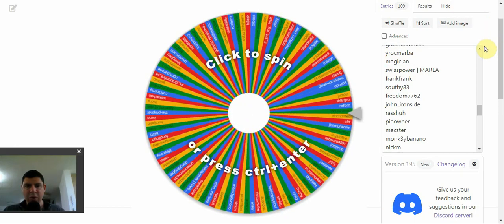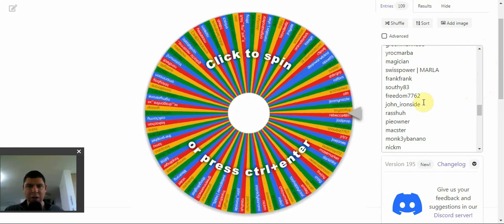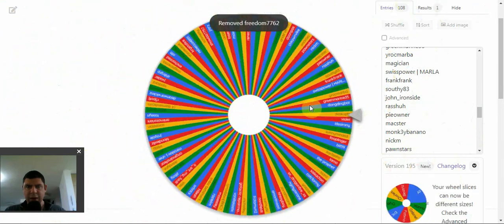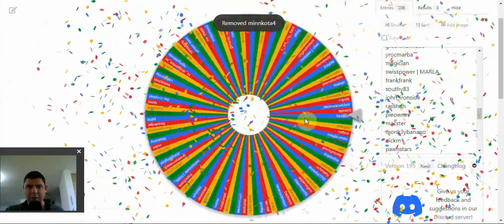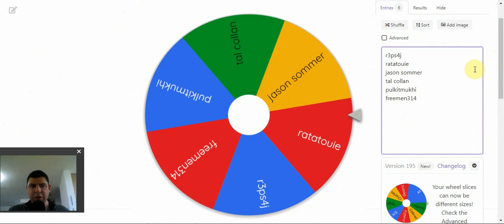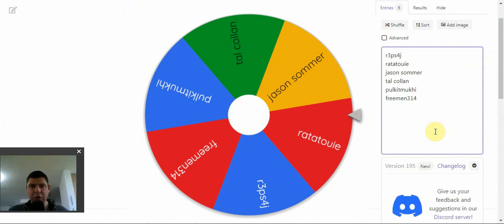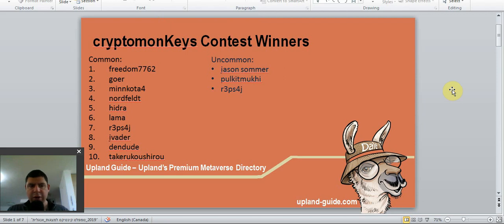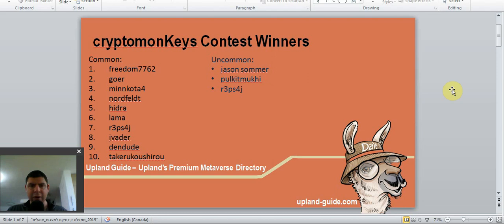cryptomonKeys giveaway winners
Congratulations to the winners of the cryptomonKeys NFTs from the Upland Guide giveaway.

Content
00:00 - General contest winners
02:48 - Standard Guru giveaway
03:35 - Winners